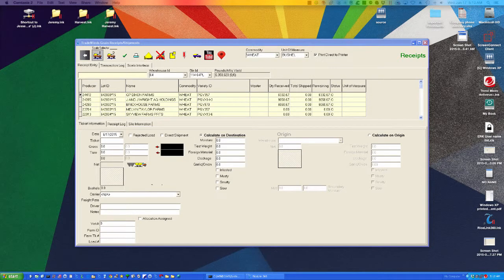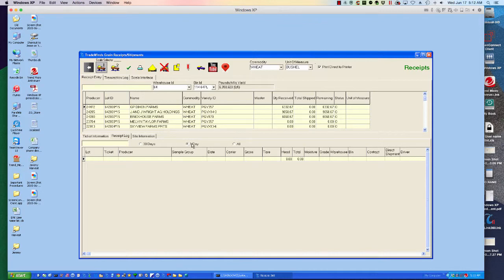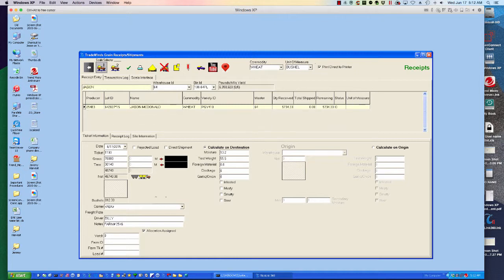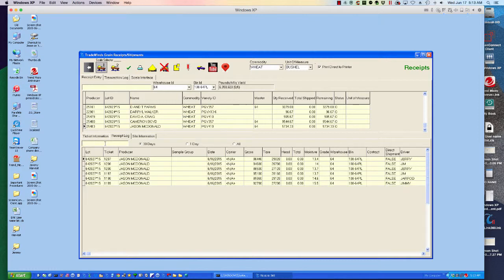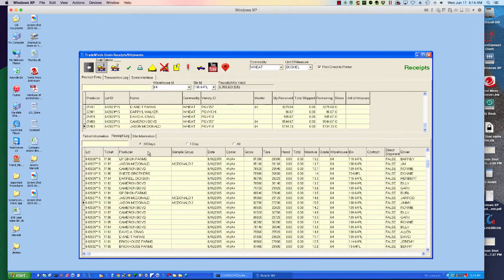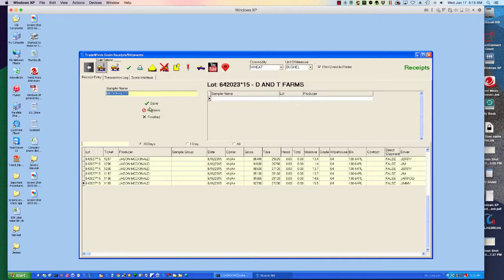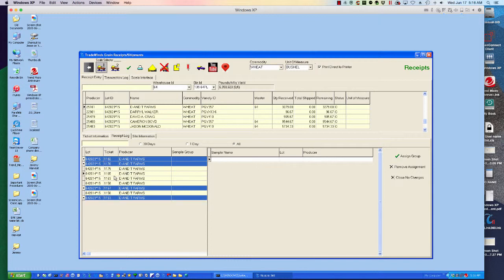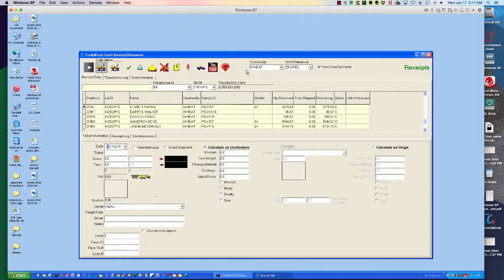The Receipt Screen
This is a video on how to use the new features of the receipt screen.